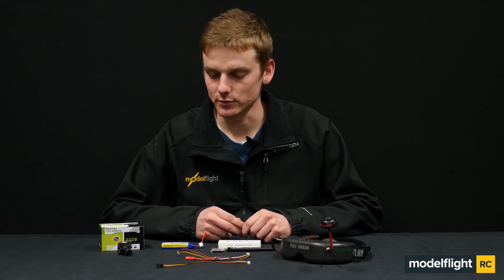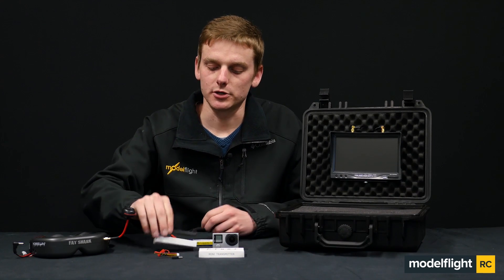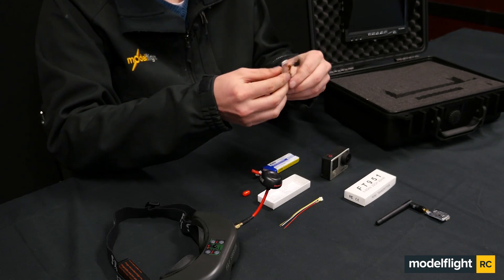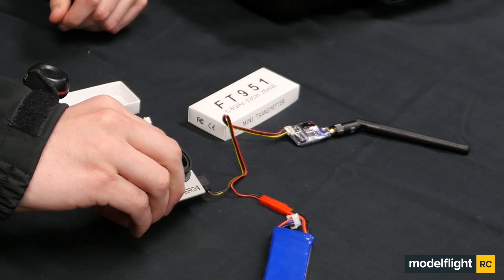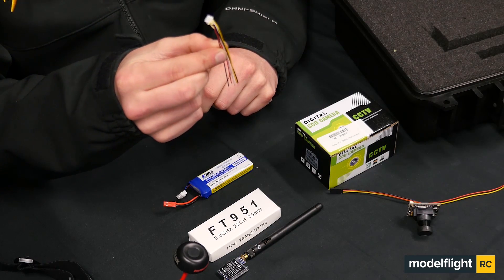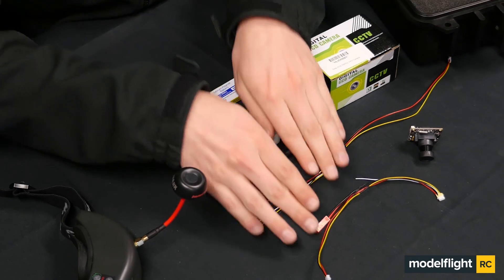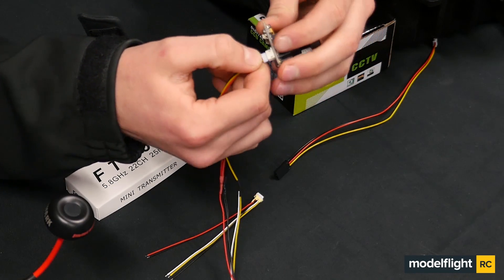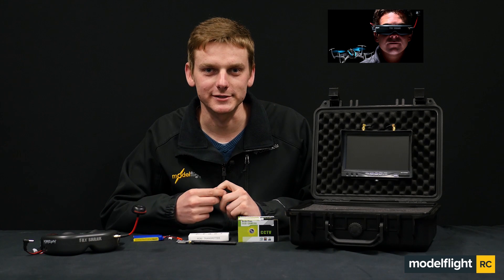DIY FPV with Helistar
Matt explains how to setup a FPV camera or GoPro with the Helistar FT951 FPV Transmitter. He also shows the different options to watch your video feed on a Helitar FPV monitor or a FatShark First Person View FPV Goggle.

Save money and do your own First Person View system to fly or drive your RC drone, car, helicopter or plane.